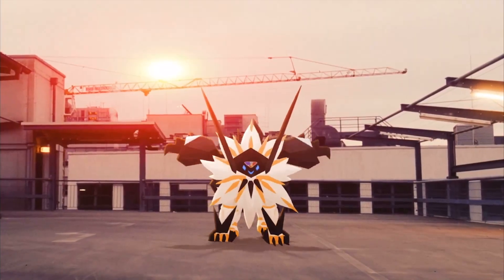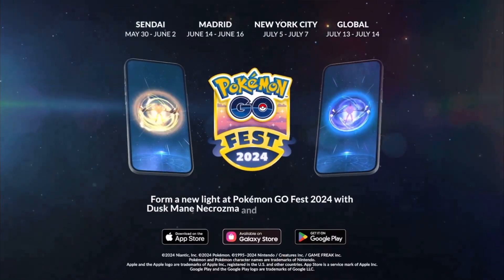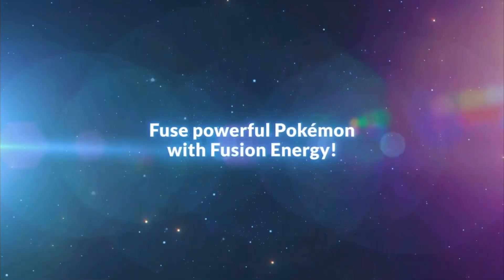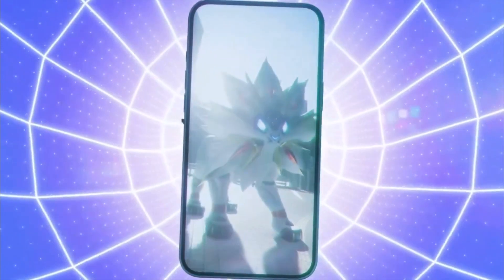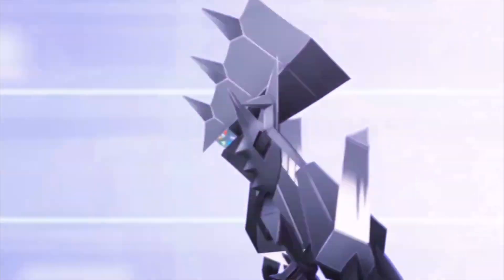"Fusions are Coming to Pokémon GO!" | Pokémon GO AHEAD #712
Dawn Wings Necrozma and Dusk Mane Necrozma will debut in Pokémon GO during this year's GO Fest season! ENJOY!!!